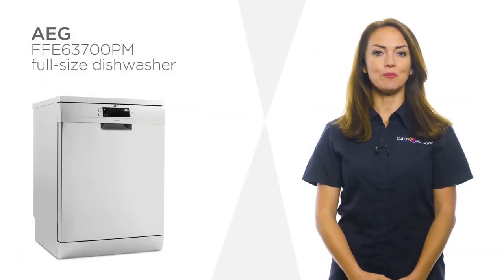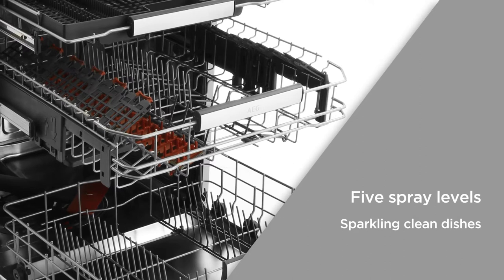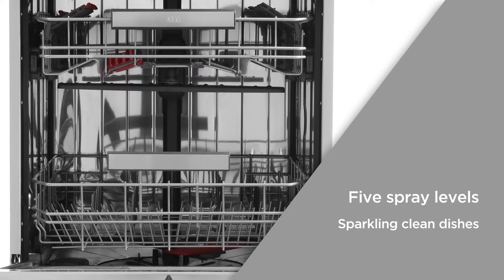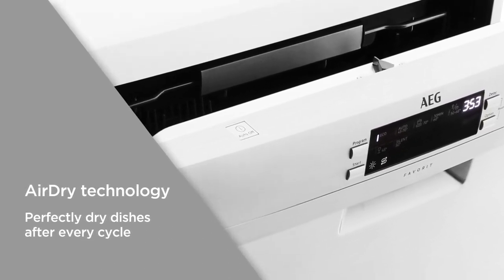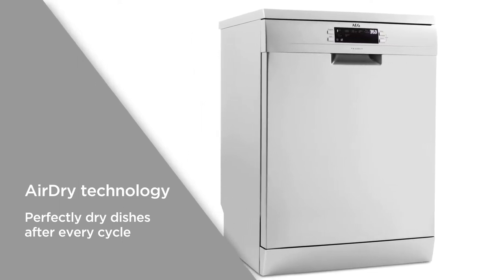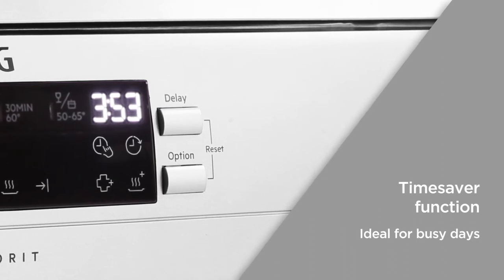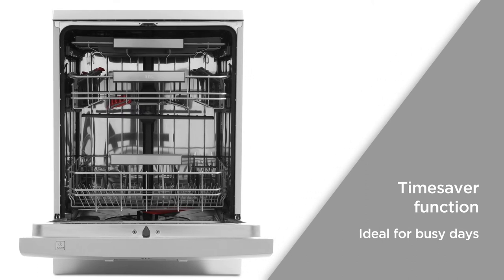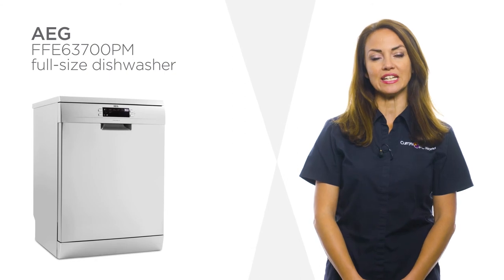AEG FFE63700PM Full-size Dishwasher - Stainless Steel | Product Overview | Currys PC World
Learn more about the AEG FFE63700PM Full-size Dishwasher.

This impressive dishwasher from AEG ensures your dishes are spotless after every wash. The design includes five spray levels, a satellite spray arm, and a third ceiling spray arm. This ensures that cleaning is efficient, and immaculate results are achieved. Now you can always feel confident that your dishes will come out sparkling clean, every time. AirDry technology, automatically opens the door by 10cm during the drying cycle, to allow natural air into the process. By helping the items to dry quicker and reducing energy costs, you can be sure of perfectly dry dishes that are ready to be stored away, after every cycle. With the timesaver function, you can reduce programme cycles by up to 50%, shortening them without sacrificing the quality of the clean. Ideal for busy days, you can spend less time waiting around for your dishes to finish, and more time with friends or family. Designed to provide reassuring cleaning results, this AEG dishwasher has a variety of washing programmes to suit all needs.